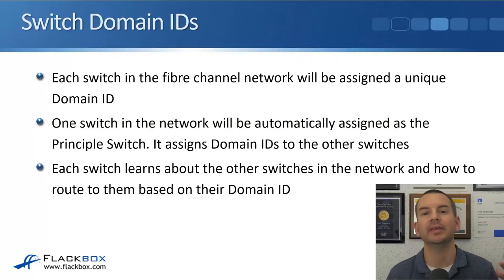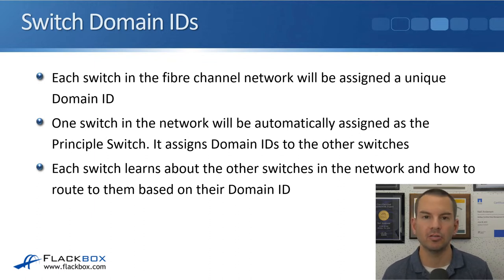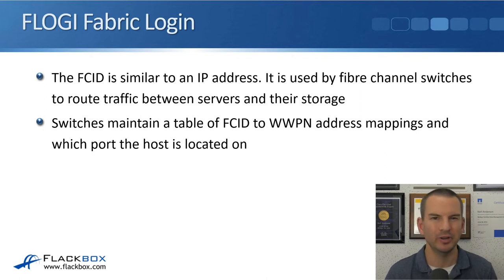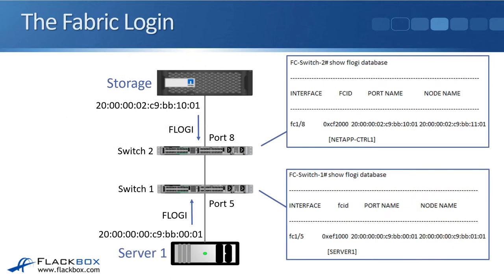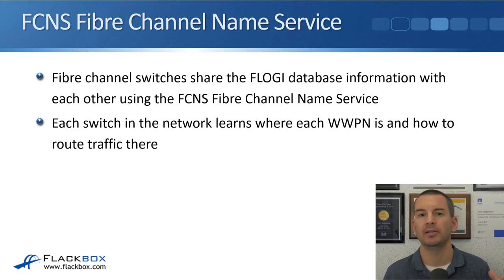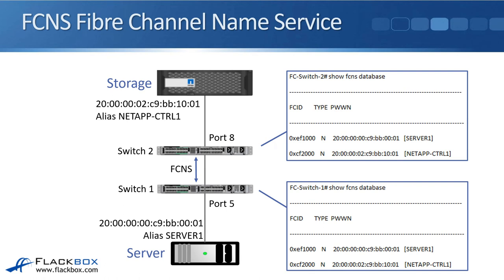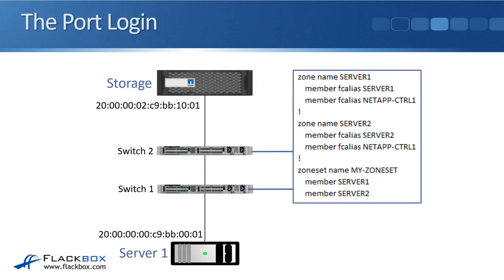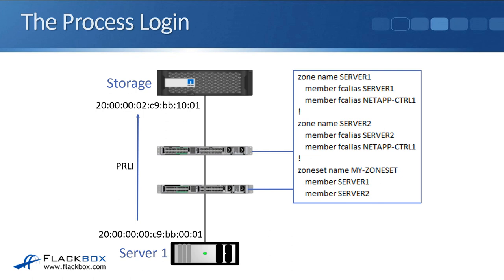Fibre Channel SAN Tutorial Part 3 - Fabric Login (new version)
for the full blog post with text and screenshots.

FREE EBOOKS

Thanks!
Neil